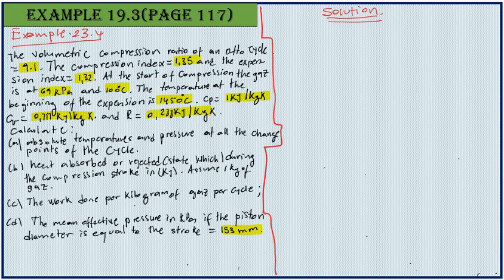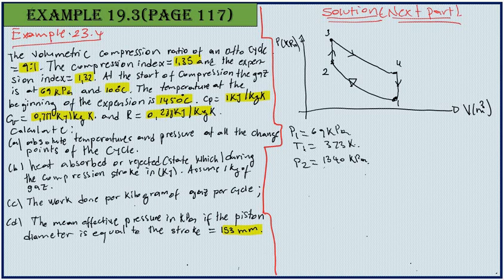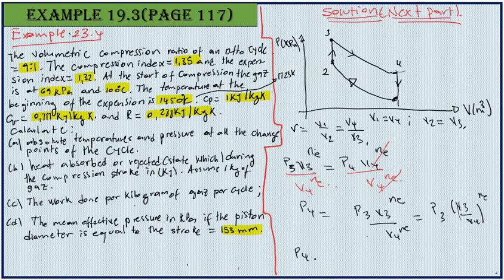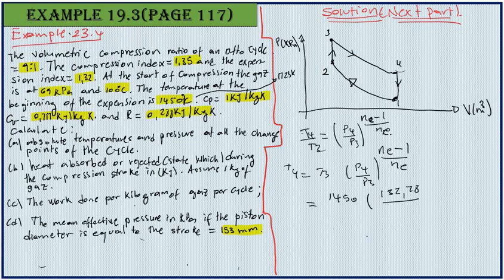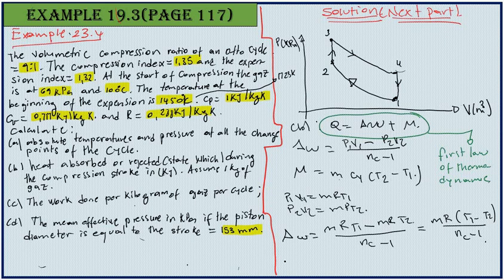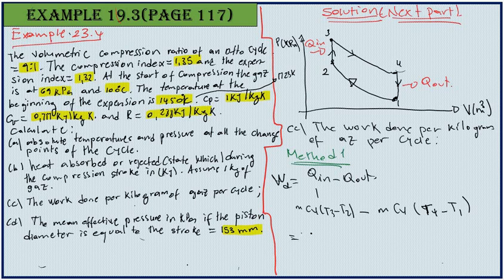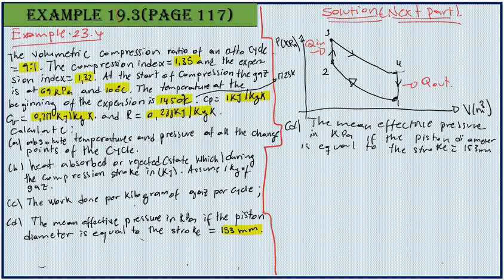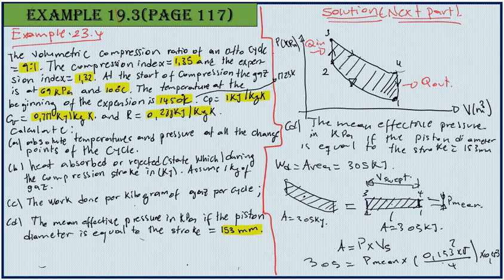Example 23 4(Power machine N6)